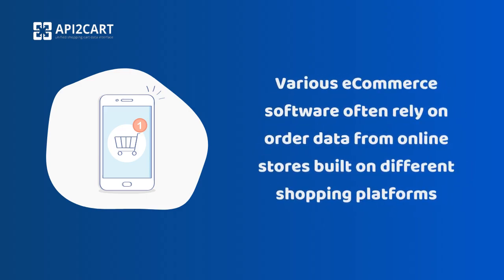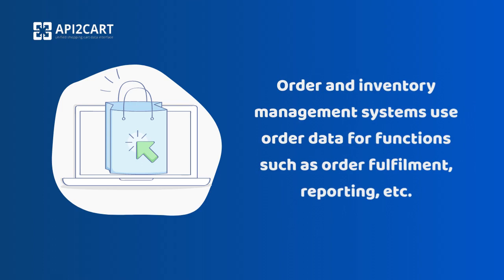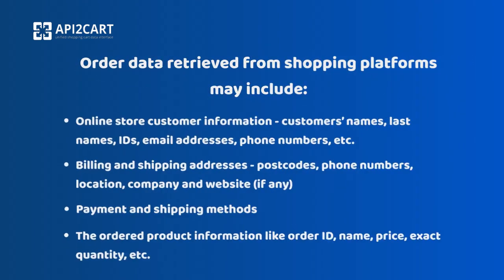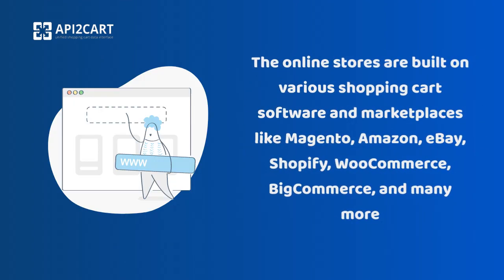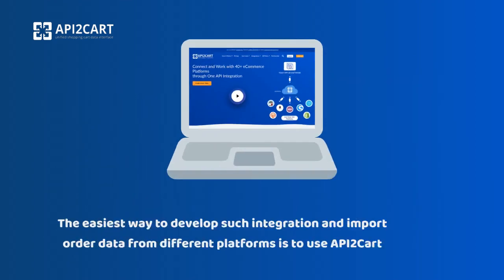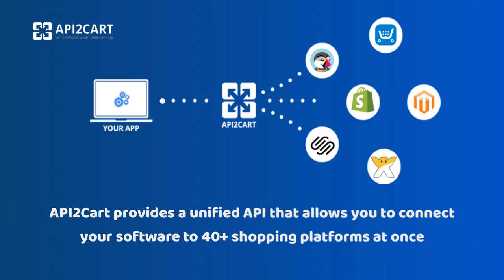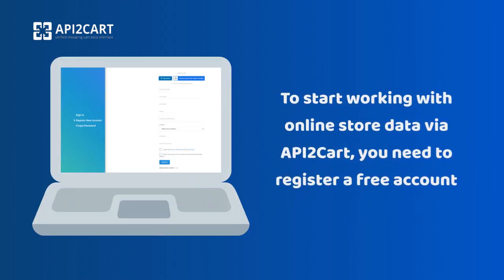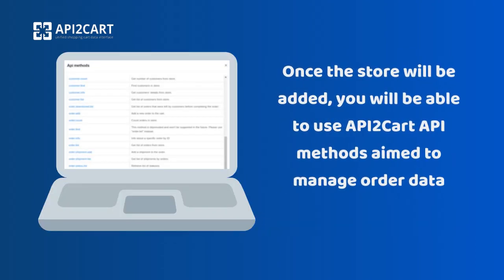How to Import Orders from Shopping Carts and Marketplaces | API2Cart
Various eCommerce software often rely on order data from online stores built on different shopping carts and marketplaces.

Therefore, to get order data from the stores, the software vendors have to connect their systems to multiple shopping platforms and marketplaces

The easiest way to develop such integration and import order data from shopping carts and marketplaces is to use API2Cart.

API2Cart provides a unified API that allows connecting your software or app to 40+ shopping platforms at once.

You’ll be able to retrieve and update online store orders quickly with the help of API2Cart API methods.

To learn more about importing order data from multiple shopping platforms via API2Cart, visit this